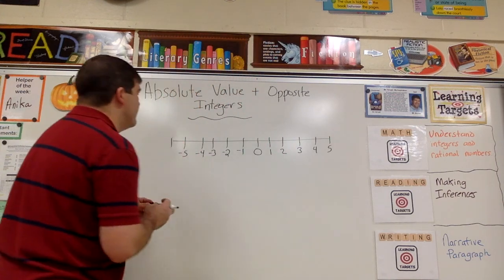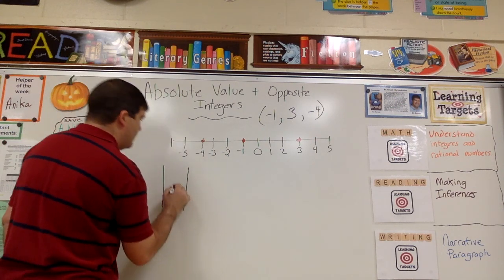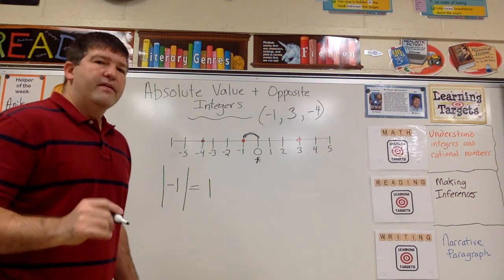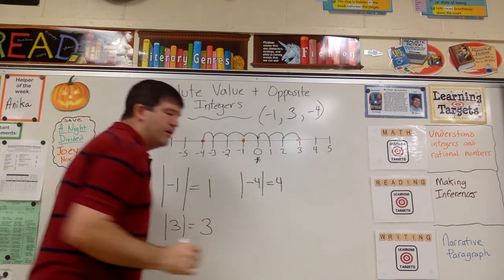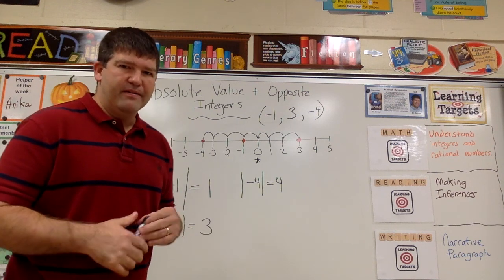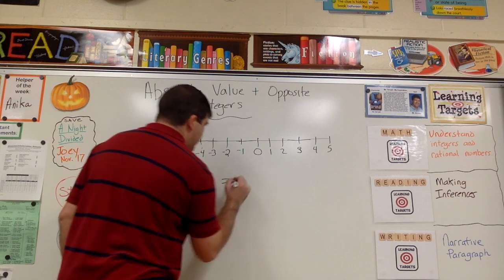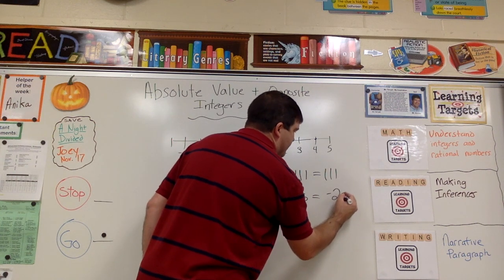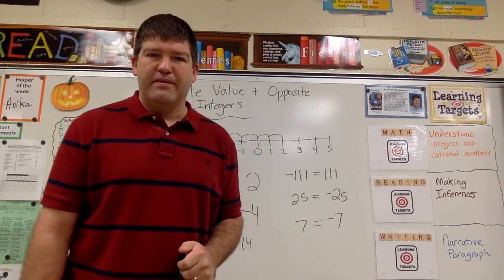absolute value and opposite integers